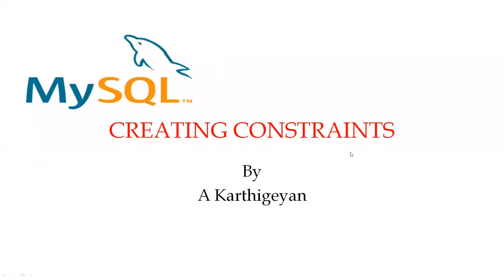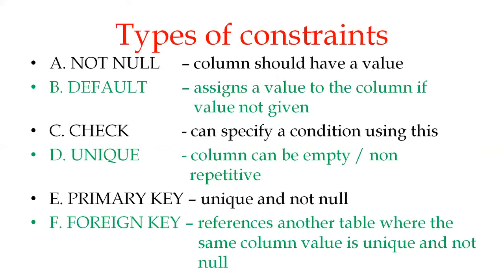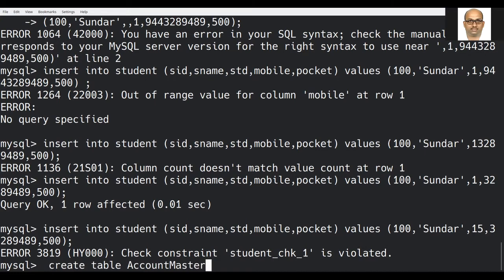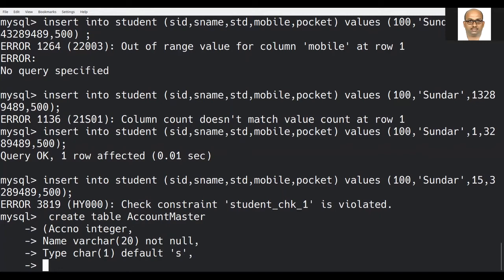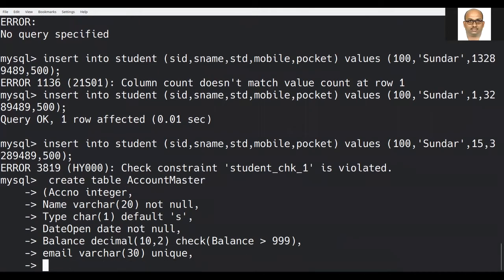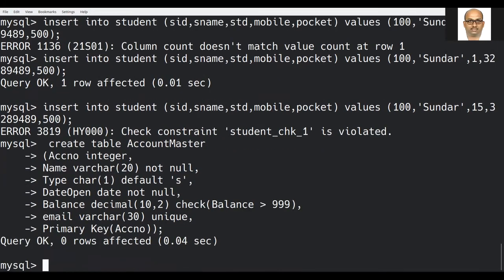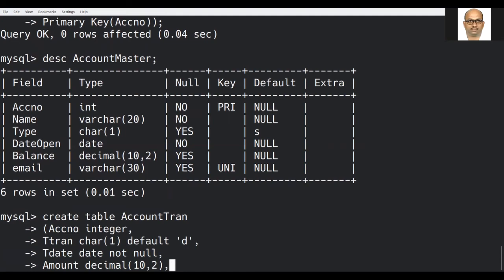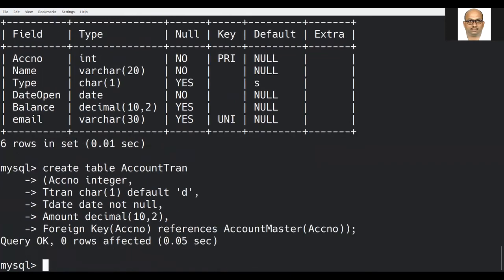CBSE - Class XII - MySQL - DDL - Creating Constraints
This video will surely help you to learn all the constraints at one instance.